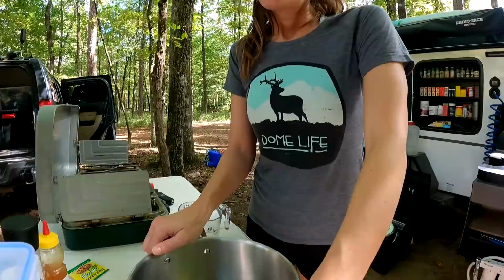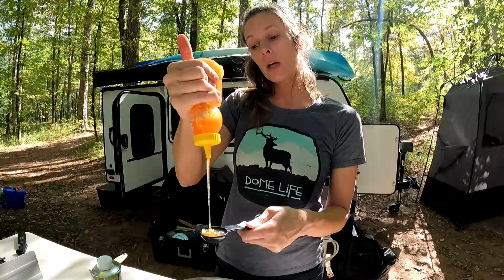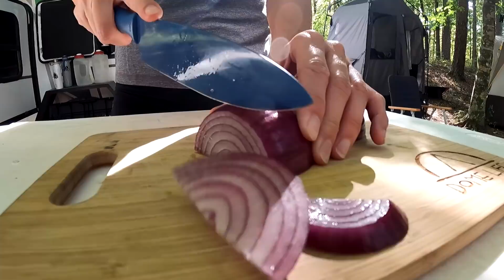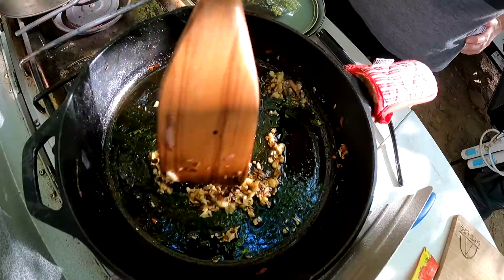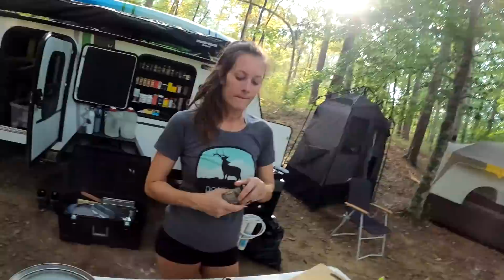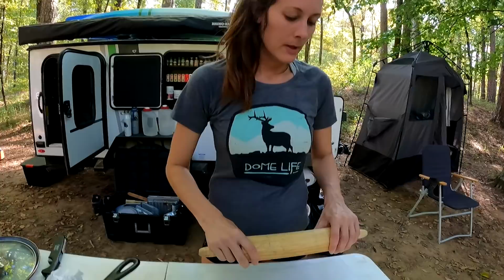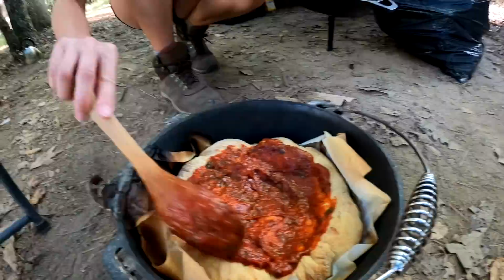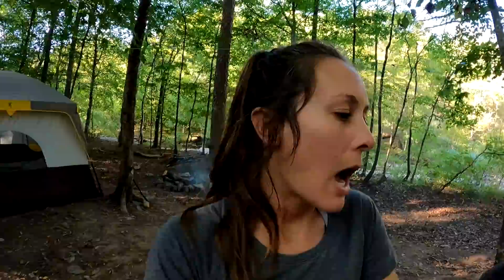CAMPFIRE Pizza From Scratch | Dutch Oven COOKING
Kellie cooks her Spicy Pepperoni campfire Pizza in a Dutch oven over an open fire. The whole meal is prepared in the Ouachita National Forest of Arkansas while camping next to Long Creek.

► When you purchase Dome Life gear, a portion of our sales go toward clean-up and educational events.

BELOW ARE LIST OF OUR HOW-TO/GEAR REVIEW VIDEOS, AND LINKS TO THINGS WE USE ON OUR CAMPING TRIPS, AND CAMERA GEAR.

Folding Camp Stove Toaster

GSI Outdoors Glacier Stainless Steel Toaster

Luci String Lights

Camping Stove

Igloo Cooler

6 gallon water jug

The tent we have is a Alps Mountaineering 6 Person tent

The new tent fans:

Kayak - Perception Pescador 10.0 (Our model has changed and is no longer available. Here is the updated model)

Dry Bag - We have 2 20-Liter Seal Line dry bags.

Cookware - 16 Pcs Bisgear Camping Cookware.

Cooler - Ozark Trail 30 Can Leaktight Cooler.

Camping Chairs - G4Free Outdoor 2 Pack Camping Chair.

Kayak Camping Tent - Hasle Outfitters Ultralight backpacking tent, 2 person 3 season.

Camping Pad - X-Large 30X77 inch Therm-a-Rest Basecamp self-inflating foam camping pad.

Cody's Pillow - TREKOLOGY ultralight inflating Travel/Camping Pillow.

Kellie's Pillow - Coop Home Goods - Adjustable Travel and Camping Pillow

MSR PocketRocket Camping Travel Stove

Golden Eagle Hammock Rain Fly

Camera Gear
    DJI Mavic 2 Pro